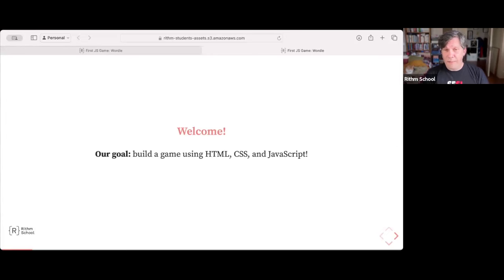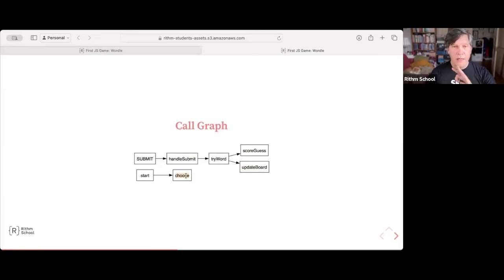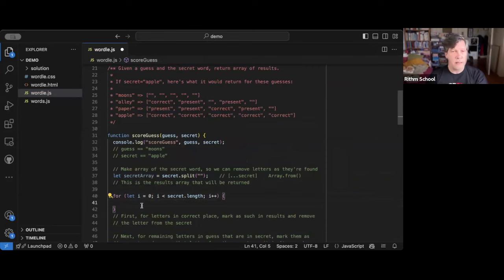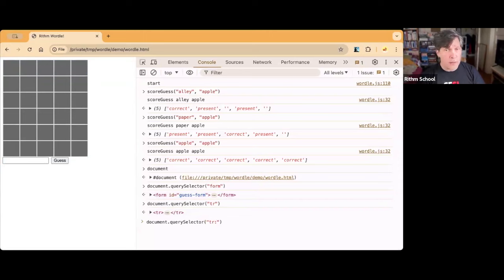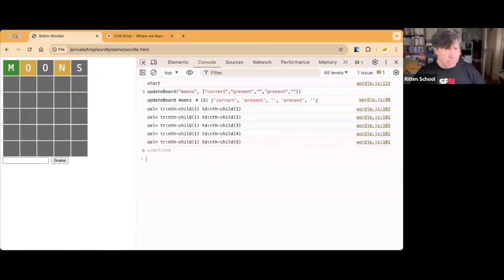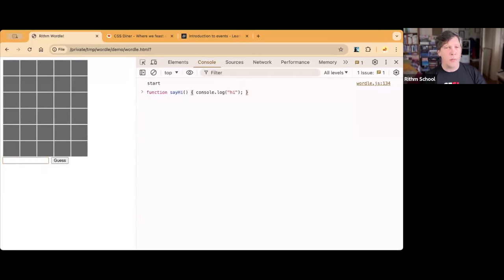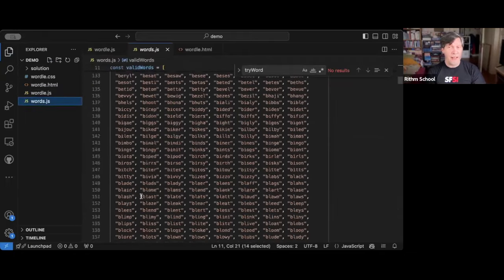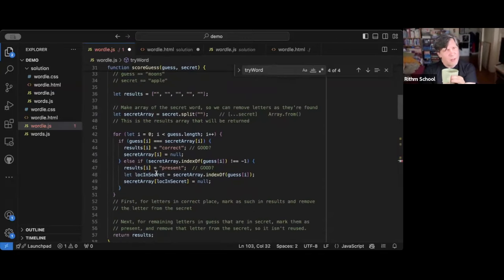Building Your First JavaScript Game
Build a version of the popular online word game, Wordle, using JavaScript!

Learn how to use JavaScript to build an interactive word game. Along the way, we’ll use examples of functions, if statements, and loops. You'll also learn how JavaScript interacts with a web page via the use of event handlers and the DOM API.